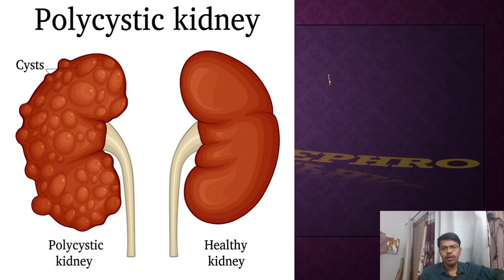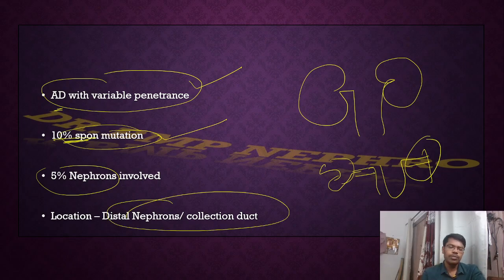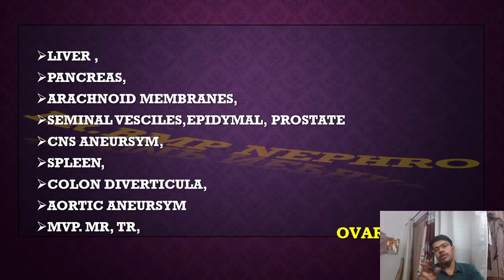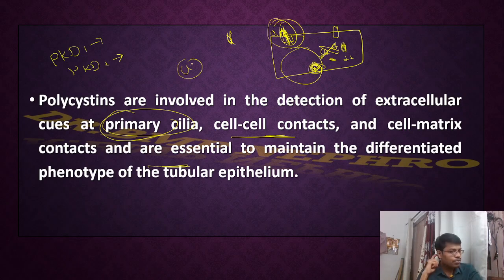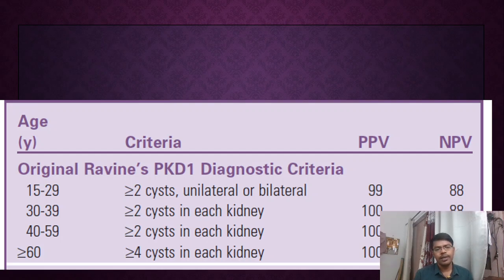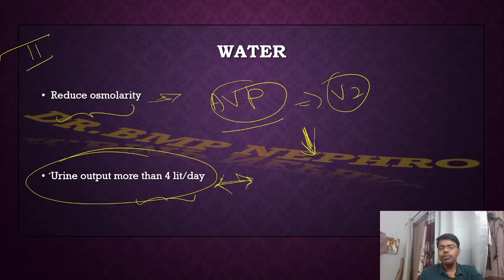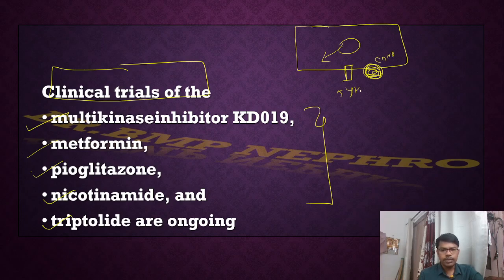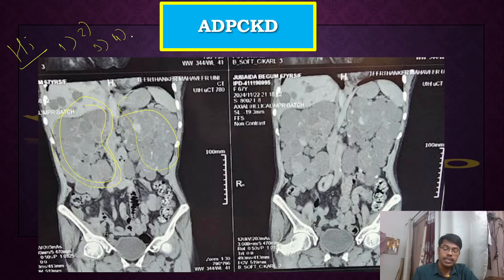ADPCKD / TREATMENT OPTIONS/ DIAGNOSIS /PATHOPHYSIOLOGY EXAM CONCEPTS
ADPCKD/ HARRISON BASED DISCUSSION
AUTOSOMAL DOMINANT POLYCYSTIC KIDNEY DISEASES
WHAT IS IT
TREATMENT'
DIAGNOSIS
INVESTIGATIONS / NEET /MD MEDICINE

In this video, Dr. Manoj prabhakaran MBBS MD DM explains an important kidney-related topic in a simple and clear manner. Our goal is to help everyone understand kidney health, creatinine, eGFR, dialysis, kidney stones, protein leak, BP control, and common nephrology problems.
Patients, families, medical students, and anyone looking for simple and trustworthy kidney education.
About the doctor:

Dr. Manoj prabhakaran  is a Nephrologist (Kidney Specialist), trained from PGIMER Delhi with:
• MD in Internal Medicine – PGIMER Delhi
• DM in Nephrology & Transplant – PGIMER Delhi
He creates short, practical videos to help people understand kidney, Diabetes, hypertension & to give reliabile information & help families be in clarity and decide without confusion
Topics covered on this channel:
Kidney disease, creatinine, eGFR, dialysis, kidney pain, stones, proteinuria, UTI, BP control, diabetic kidney disease, water intake guidance, renal diet, nephrotic syndrome, CRRT, AKI, CKD progression, and more.
(kidney disease, creatinine, eGFR, dialysis, kidney stone, ckd, high creatinine
protein leak in urine, kidney doctor ,nephrologist, renal diet, bp control,kidney transplant basics)

nephrology education
dialysis patient care
renal health tips

यह वीडियो में Dr. Manoj Prabhakaran MBBS MD DM एक महत्वपूर्ण किडनी सम्बंधित विषय को बहुत ही सरल और स्पष्ट तरीके से समझाते हैं। हमारा मकसद है कि हर व्यक्ति किडनी हेल्थ, क्रिएटिनिन, eGFR, डायलिसिस, किडनी स्टोन, प्रोटीन लीक, BP कंट्रोल और आम नेफ्रोलॉजी समस्याओं को आसानी से समझ सके।
यह चैनल किसके लिए है?
मरीज़ों, परिवार वालों, मेडिकल स्टूडेंट्स और हर उस व्यक्ति के लिए जो सरल और भरोसेमंद किडनी शिक्षा चाहता है।
डॉक्टर के बारे में:
Dr. Manoj Prabhakaran एक नेफ्रोलॉजिस्ट (किडनी विशेषज्ञ) हैं, जिन्होंने PGIMER दिल्ली से प्रशिक्षण प्राप्त किया है:
• MD इन इंटरनल मेडिसिन – PGIMER दिल्ली
• DM इन नेफ्रोलॉजी & ट्रांसप्लांट – PGIMER दिल्ली
वे छोटे, प्रैक्टिकल वीडियो बनाते हैं ताकि लोग किडनी, डायबिटीज़, हाइपरटेंशन को समझ सकें और सही, भरोसेमंद जानकारी पाकर बिना कन्फ्यूज़न के निर्णय ले सकें।
चैनल पर कवर किए जाने वाले विषय:
किडनी रोग, क्रिएटिनिन, eGFR, डायलिसिस, किडनी दर्द, स्टोन, प्रोटीनयूरिया, UTI, BP कंट्रोल, डायबेटिक किडनी डिज़ीज़, पानी पीने की सही मात्रा, रेनल डाइट, नेफ्रोटिक सिंड्रोम, CRRT, AKI, CKD प्रोग्रेशन और अन्य महत्वपूर्ण विषय।